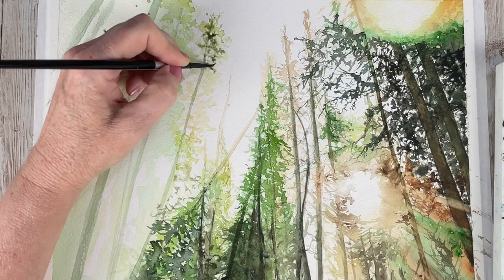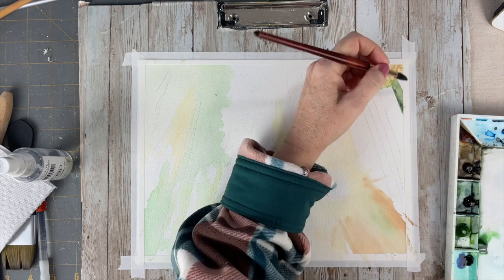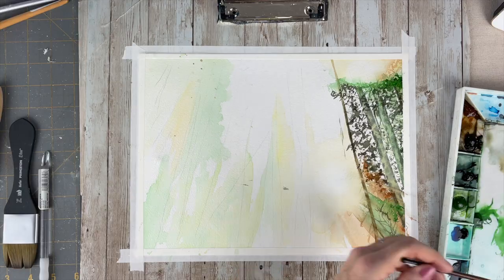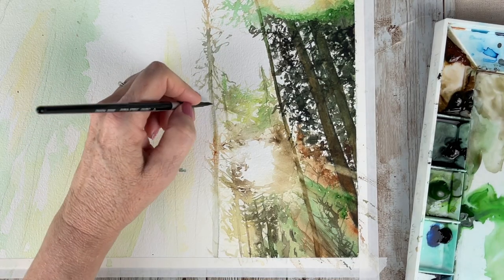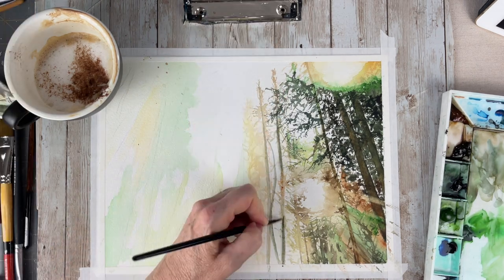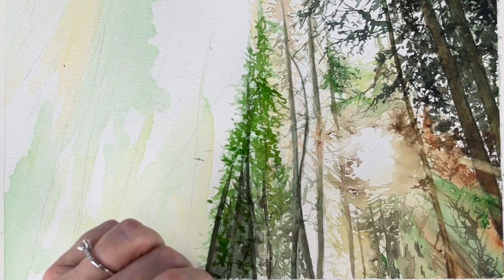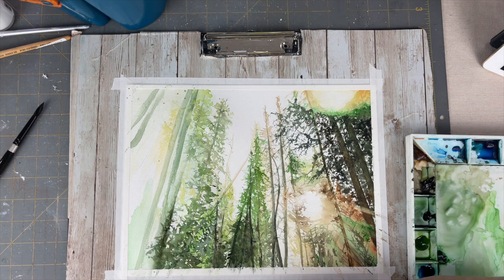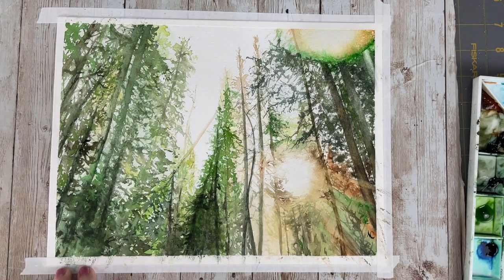How to Paint Realistic Trees in Watercolor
Hello aqua friends I have some tips on how to make realistic-looking trees in Watercolor. I provide you with the reference photo, and I hope you paint along with me.  Happy Painting 😀

Here are the watercolor products I use and as a part of the amazon affiliate program I make a small commission to help support my channel and it is not at any additional cost to you.  Thank you so much for your support!!

Hahnemuhle Watercolor 140 lb cold pressed
Yellow Ochre
Leaf Green
Sap Green
Hooker's Green
Shadow Green
Vandyke Brown
Neutral Tint
Burnt Sienna
Lifting brush
Flat 3/4inch
Size round 6
Script liner
Princeton Aqua Elite oval wash 1/2 inch
Water container I use
MT Washi Tape